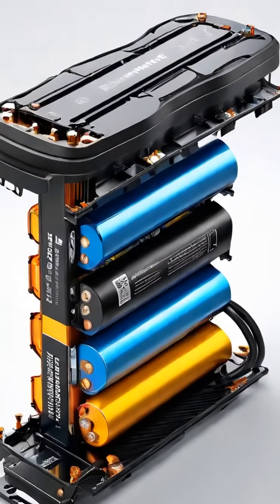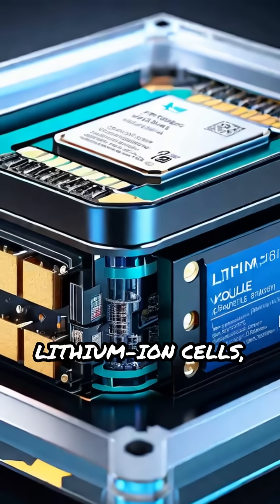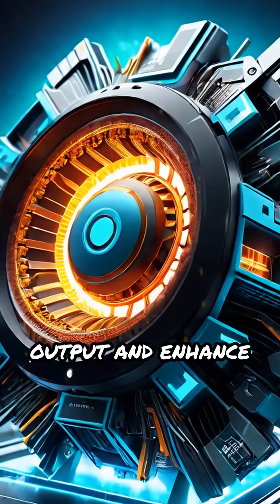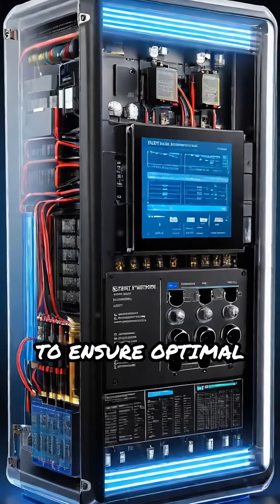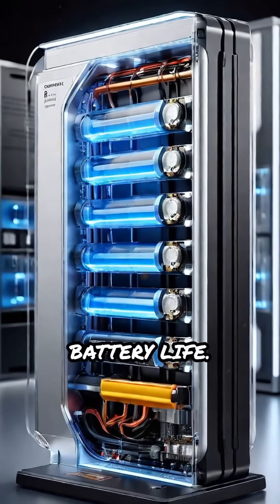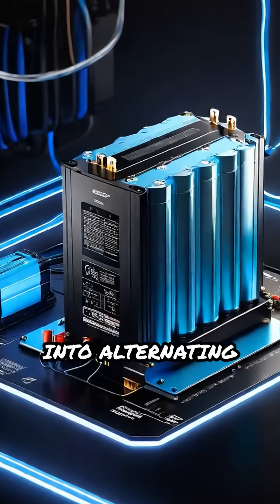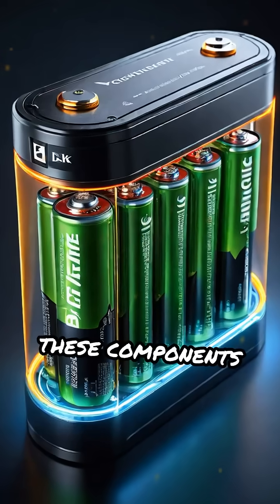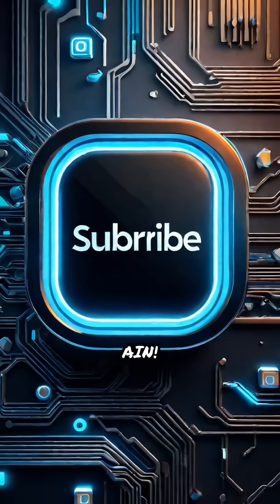EV Battery Pack Explained | Tech With AIN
Ever wondered how electric vehicle batteries power modern cars? Dive into the core components and working of EV battery packs!